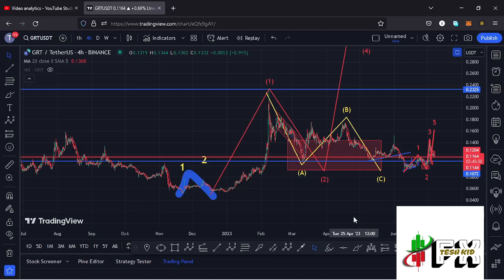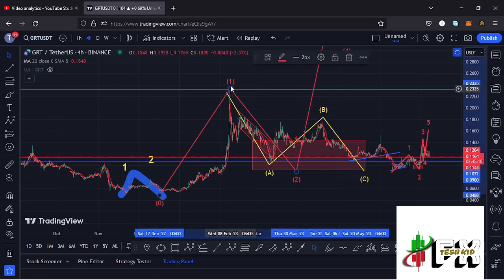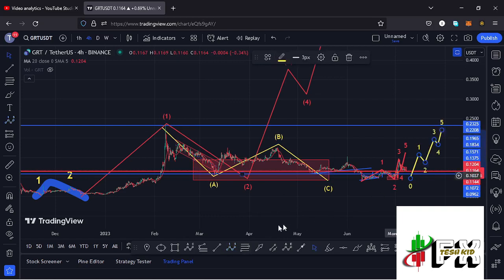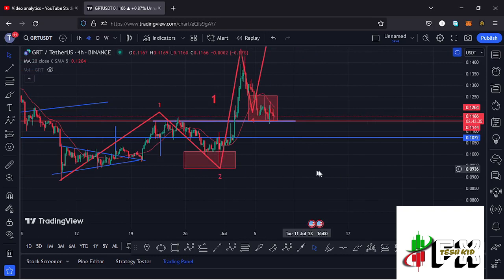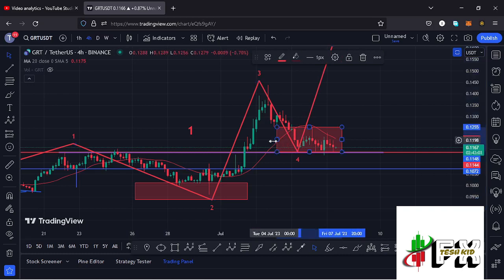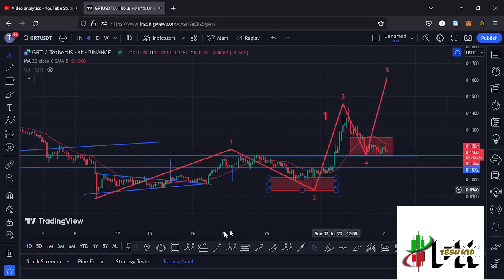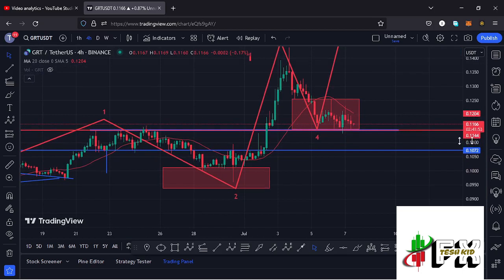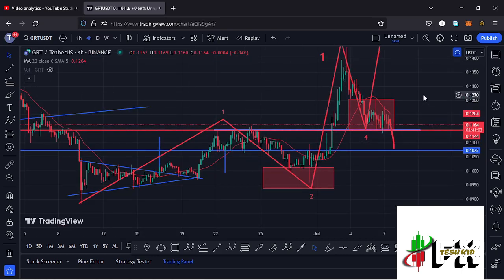🚨THE GRAPH (GRT) SHOULD I BUY NOW PRICE ANALYSIS